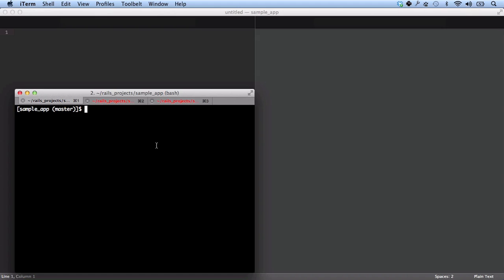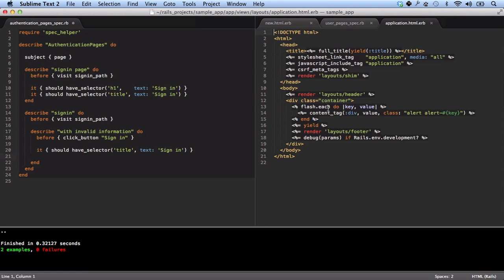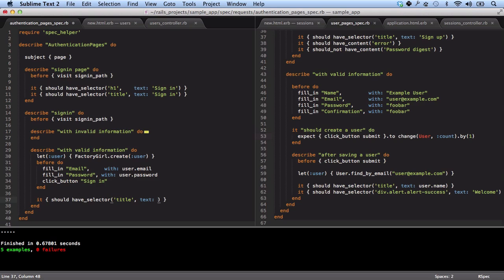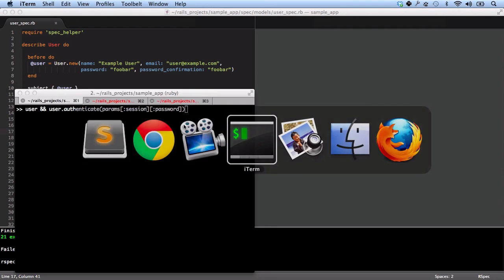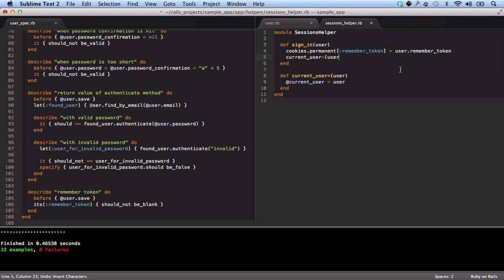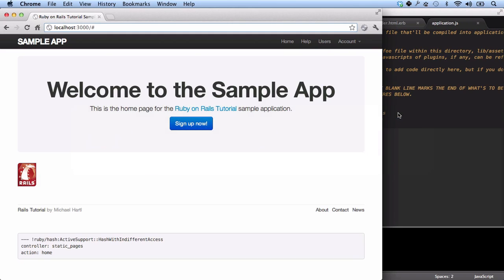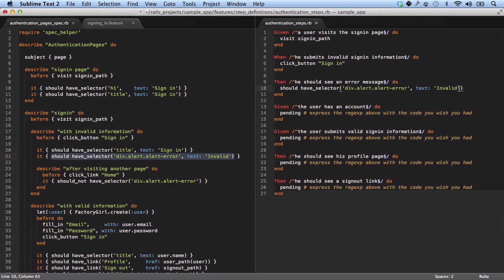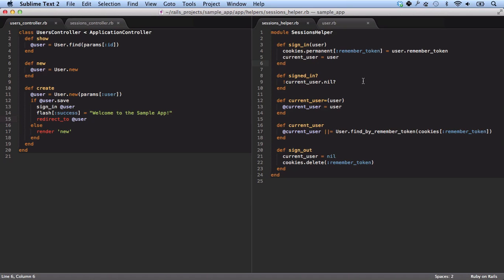Rails tutorial 2nd edition lesson 08